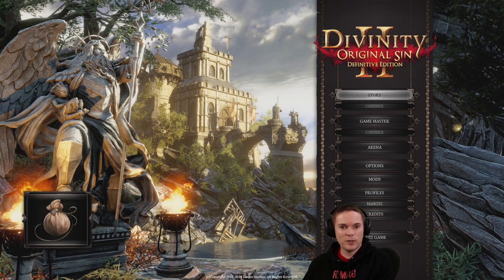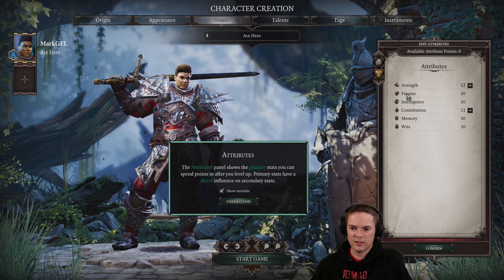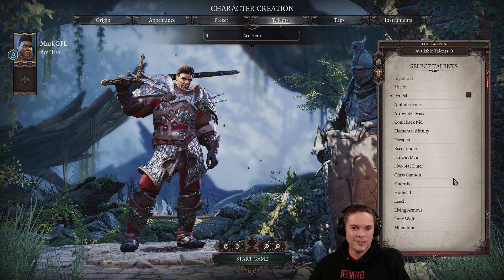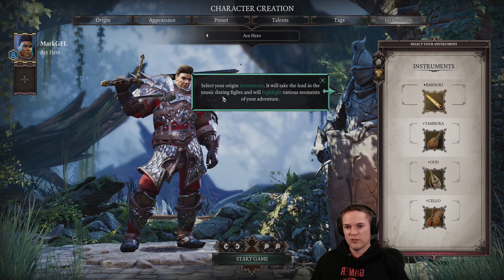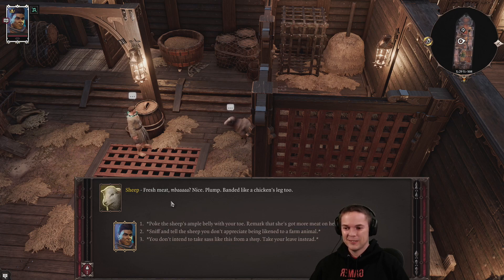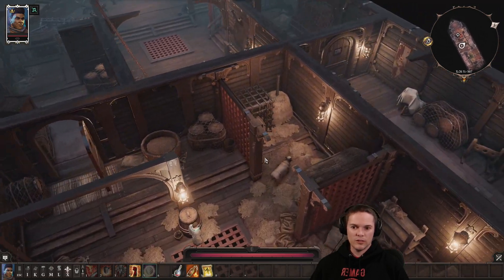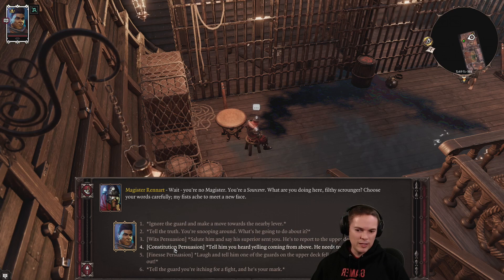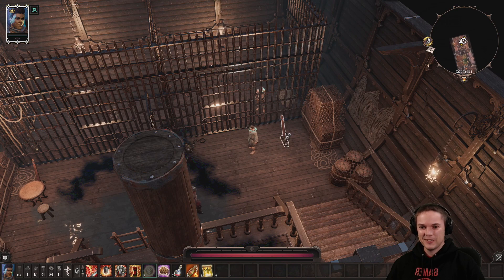Let's Play Divinity: Original Sin 2 - First Playthrough - part 1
Welcome to my first playthrough of Divinity: Original Sin 2, the sequel to one of my favourite RPG's! I tend to play my games in a relaxed and fun manner, enjoying the story, the adventure, the puzzles and of course the loot!